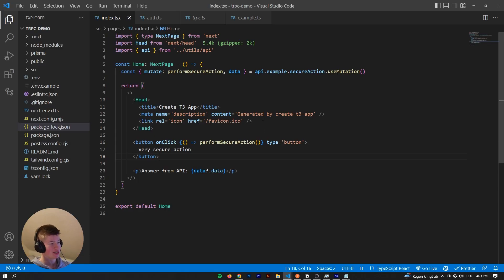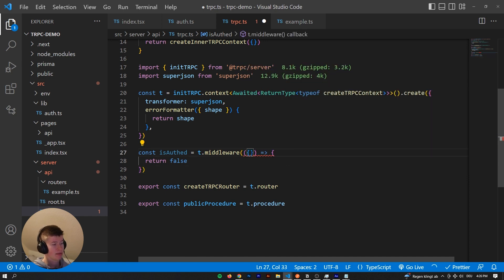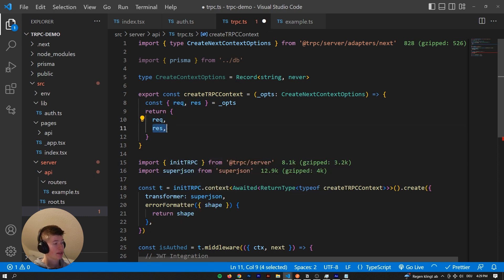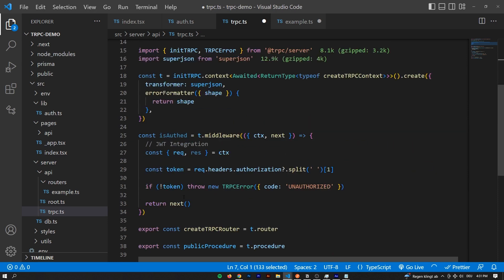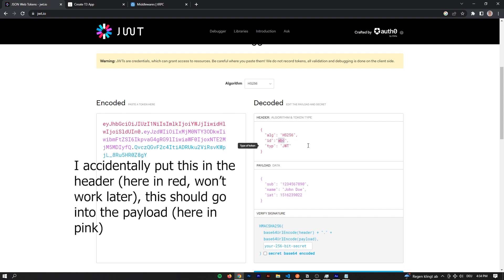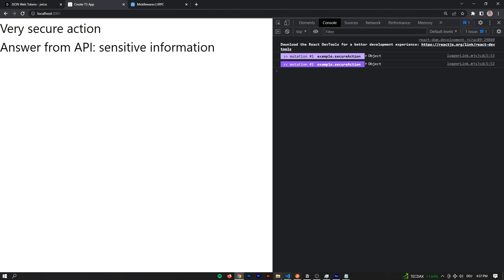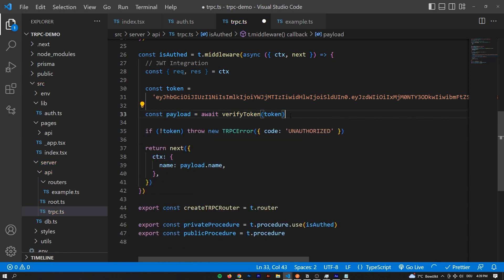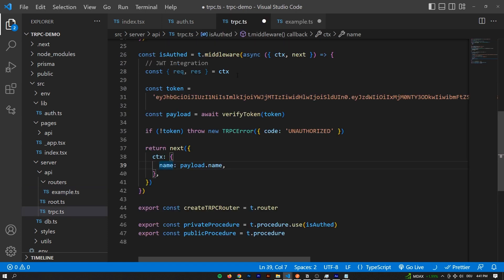How to Properly Protect your tRPC Routes with Middleware!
How to Properly Protect your tRPC Routes with Middleware! This is one of the approaches you can take (an alternative would be to protect your API routes through NextJS middleware). Let's look at how to verify a user's authentication within tRPC so that we can then work with their data in the corresponding handler on the backend.

I wish you lots of fun building a cool tRPC application with this knowledge! :^)